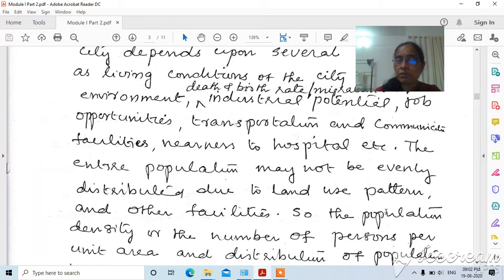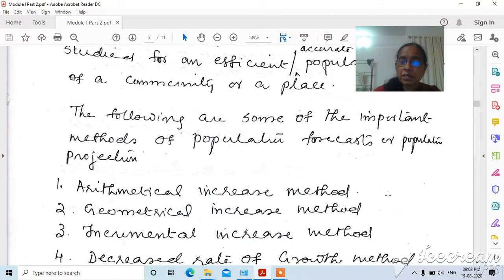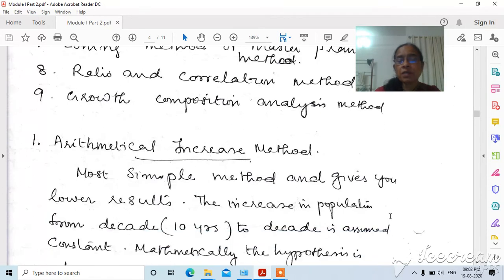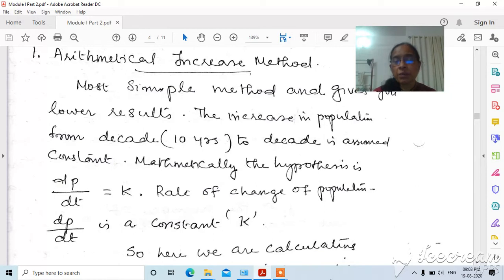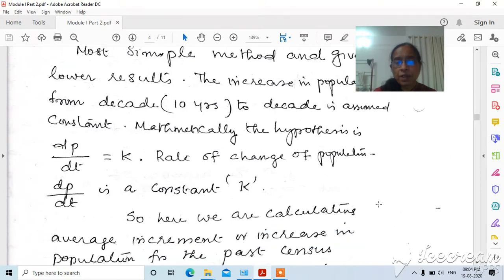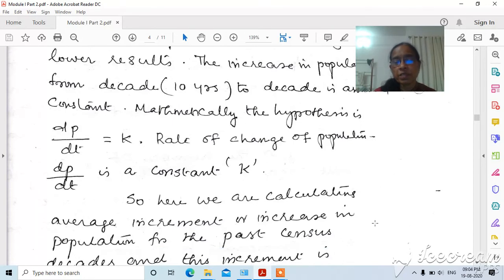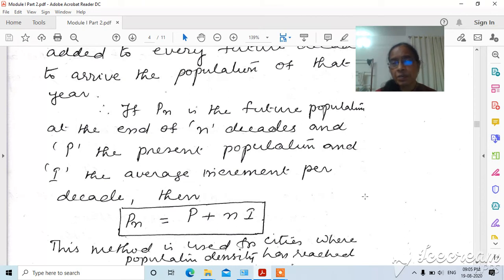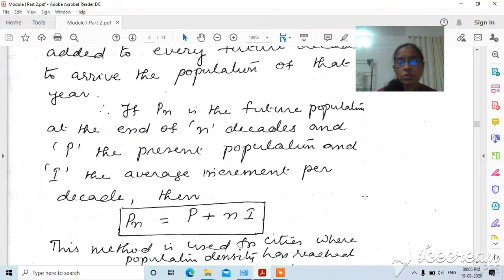ice video 20200819 210137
EE I Population Projection 2